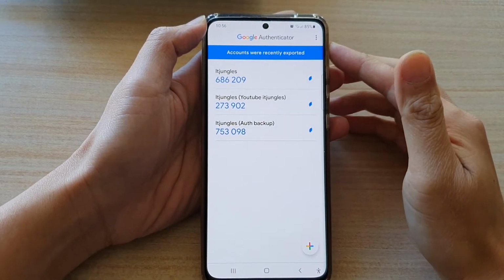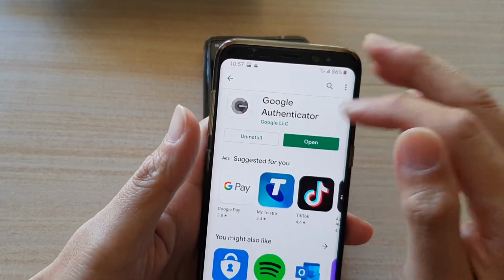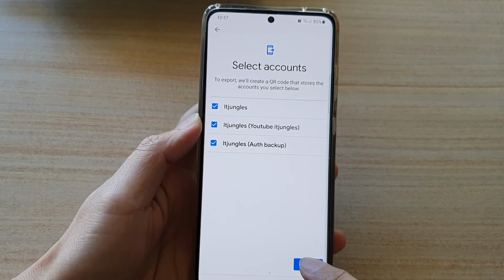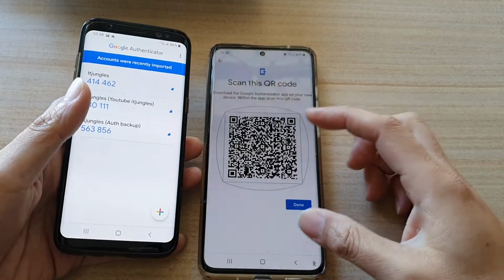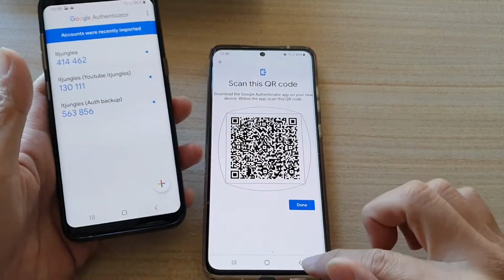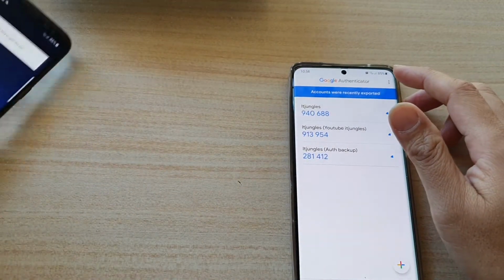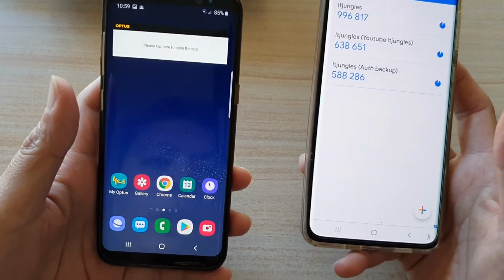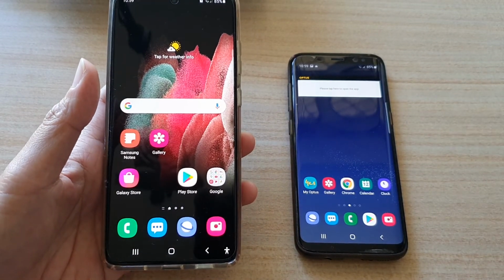How to Backup Google Authenticator 2 Factor Authentication (2FA) Passcodes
Learn how you can backup the Google Authenticator 2 factor authentication passcodes.